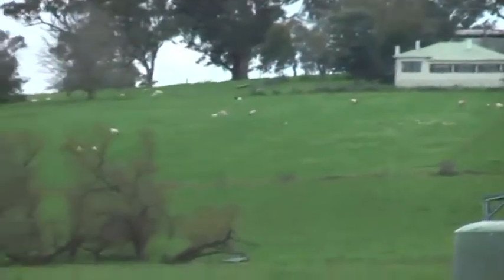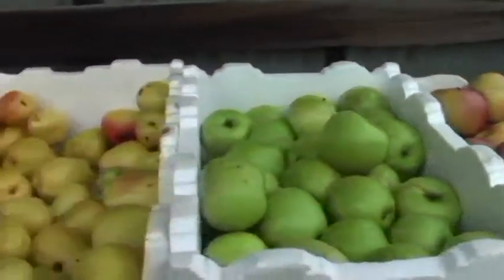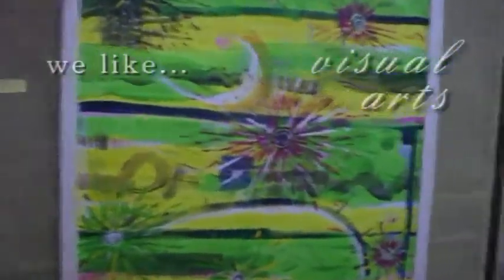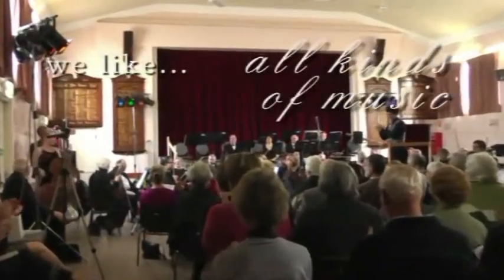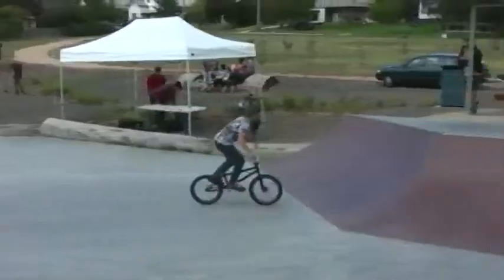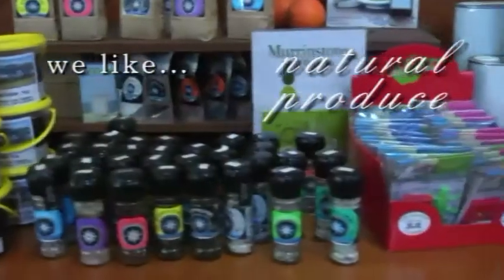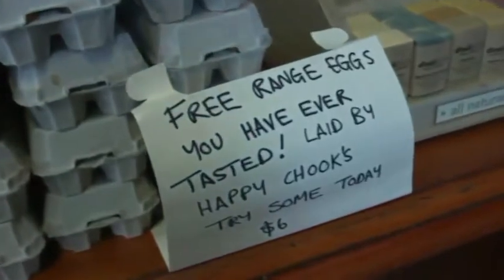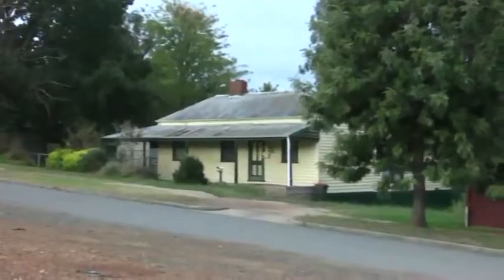Cittaslow Yea - Australia